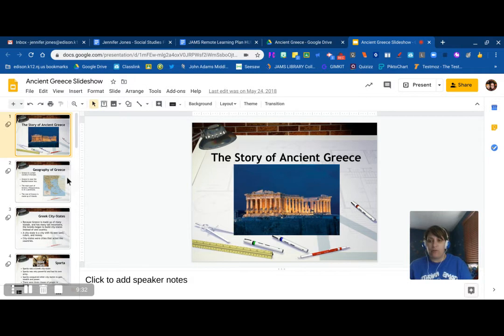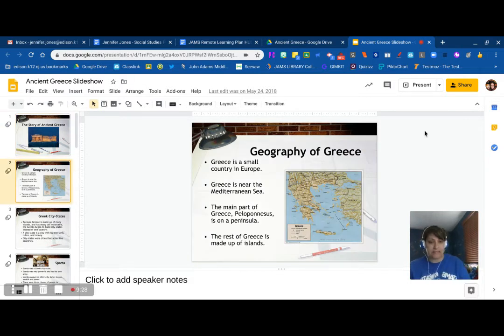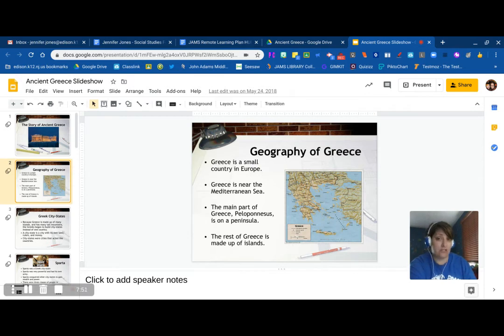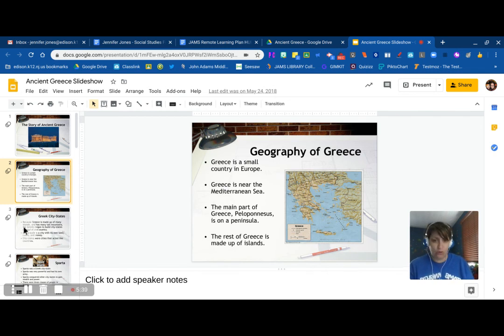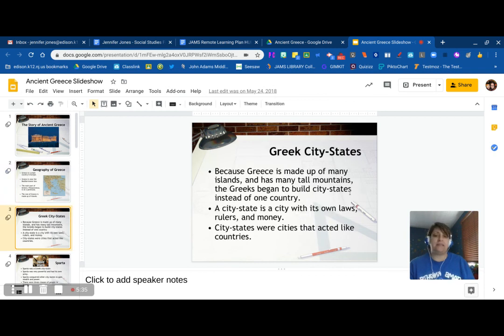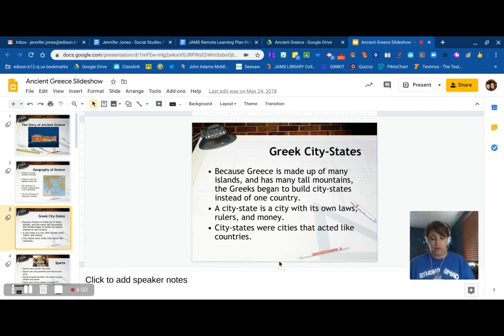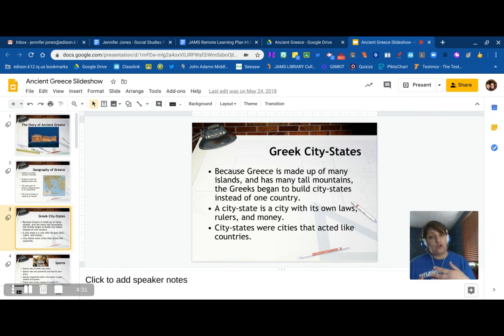Ancient Greek Beginnings